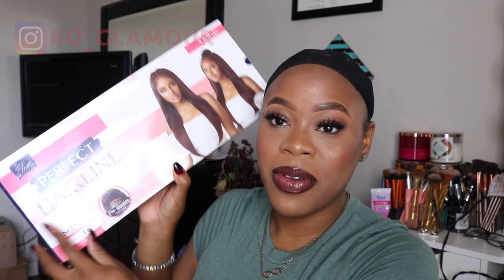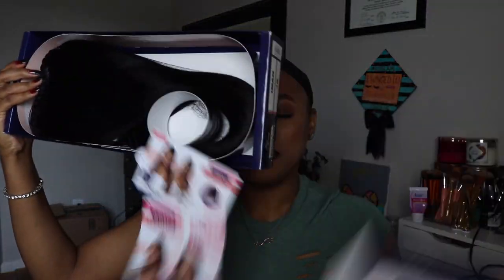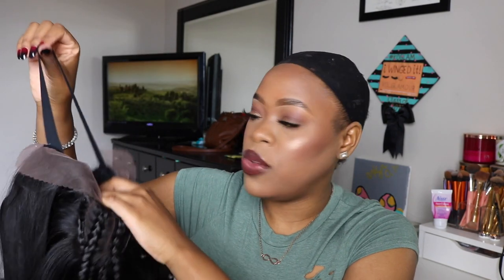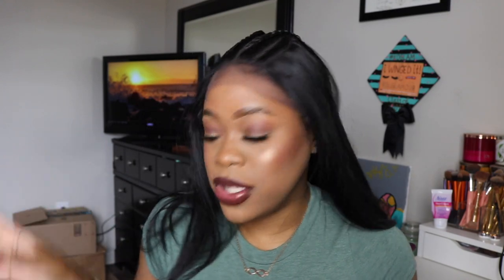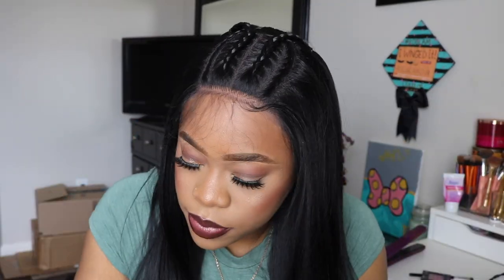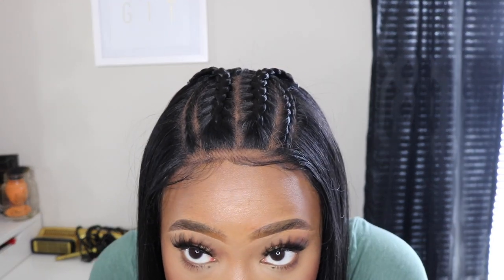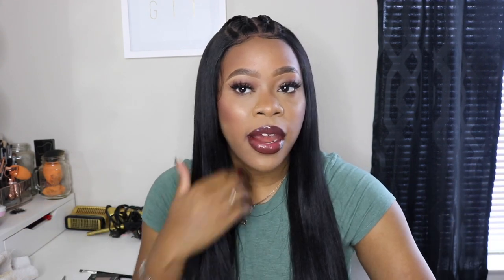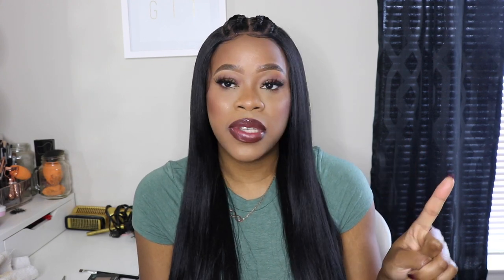WOW WOW WOW! This wig! | Outre Perfect Hairline - Iman | WigTypes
hey Babes 💕😊

Name: Outre Perfect Hairline Synthetic Lace Wig - IMAN (13x6 lace frontal)

Color: 1B

‼️WIGS FOR SALE‼️

*These are units I have reviewed on my channel. More will be added every other week. These units have only been worn for the review.*

Happy Shopping 💋